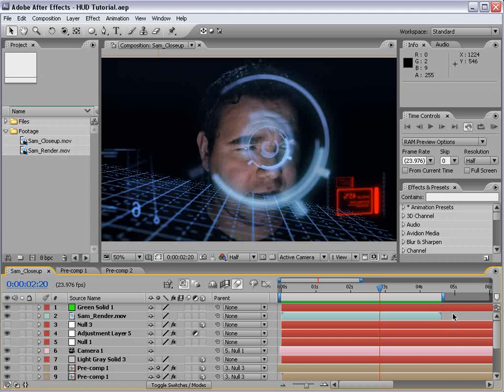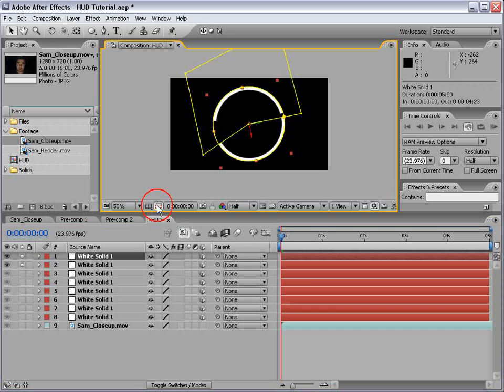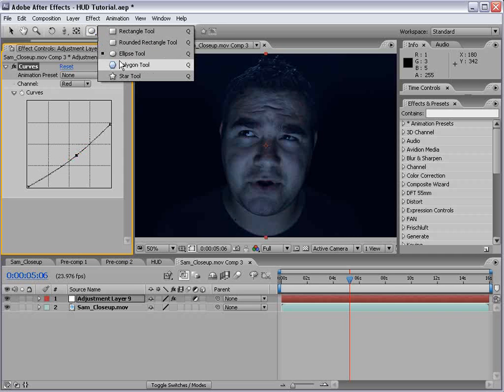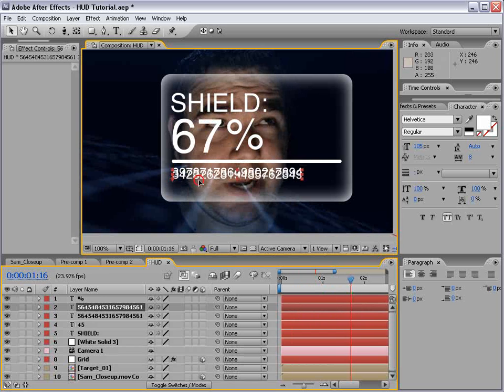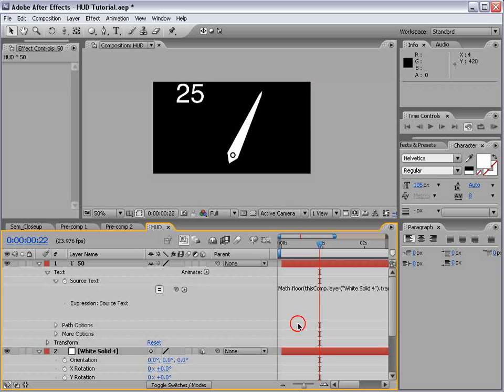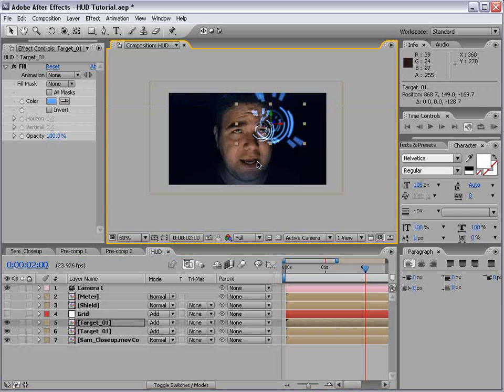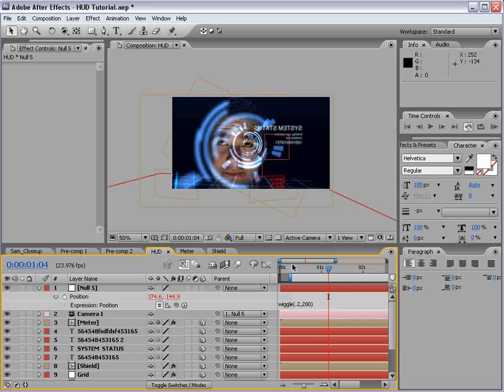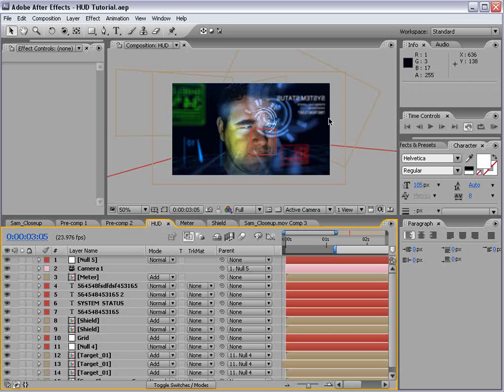Tutorial AE _ Futuristic HUD